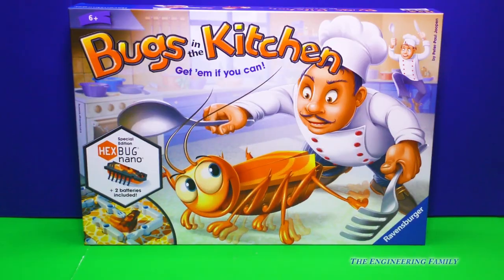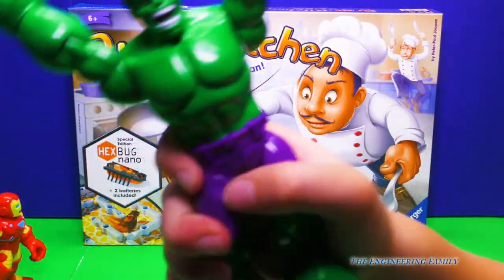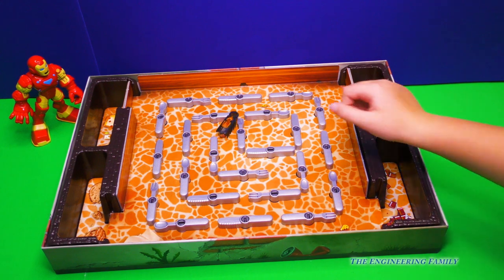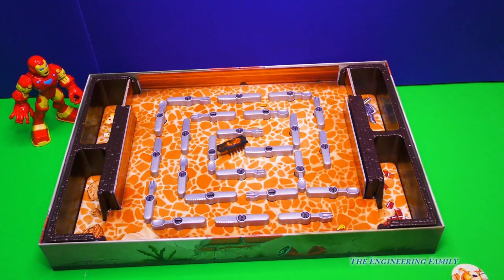Playing the Hexbugs in the Kitchen Game with Ironman and Incredible Hulk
In this, The Engineering Family YouTube video toy review, watch as The Assistant and Mr. Engineer unbox the Bugs in The Kitchen Hex Bug Nano game! Watch as Iron Man and The Incredible Hulk help them play this new game! The object of the game is to make sure the bug finds his way to the trap and out of the kitchen! Who do you think will be the winner of this game?!?

We are The Engineering Family, a family of educators working to show you how to make learning fun and engaging through toy unboxings, toy reviews, and original series designed to insight into imaginative play within your family. With Mr. Engineer as an experienced engineer with a love of exploring new things, Mrs. Engineer an award winning teacher with a math and counseling focus, and their daughter The Assistant, you can think of The Engineering channel as your imagination station. You can think of The Engineering Family channel as a Funbrain meets YouTube.